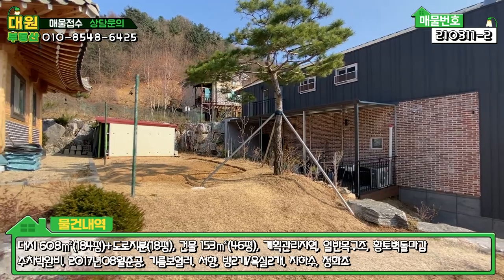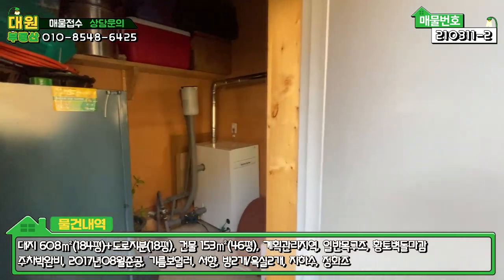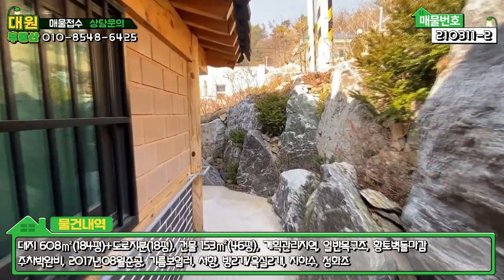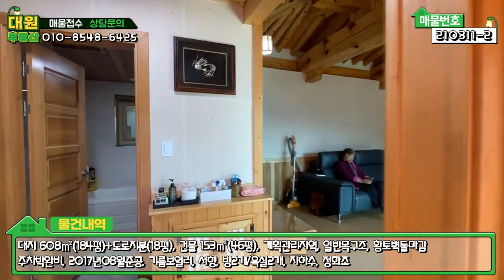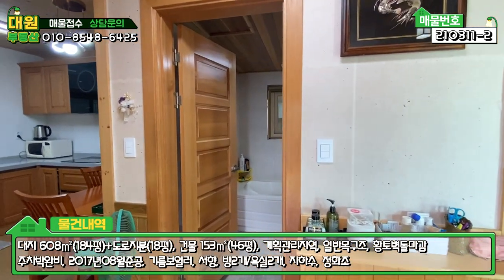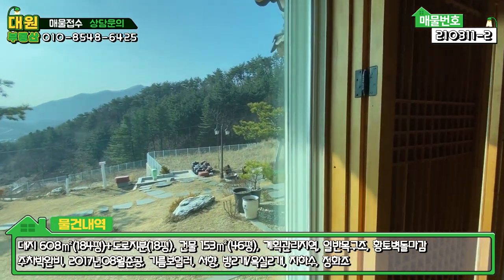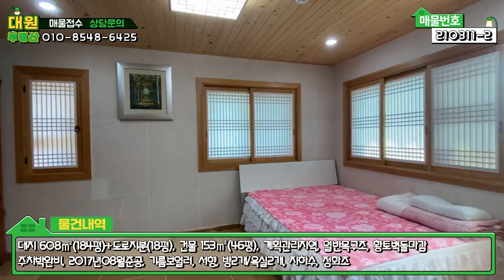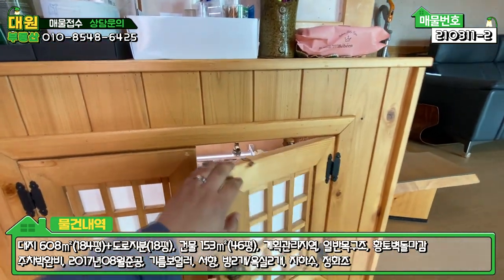[전통한옥]양평전원주택급매/매매7억5천/양서면 전통한옥양식 나무향가득 힐링주택 3중단열창에 탁트인조망/양평부동산 급매물전문[대원부동산 210311-2]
▶ 매 물 번 호 : 210311-2
▶ 건축물용도 : 단독주택
▶ 가        격 : 매매 7억5천만원
▶ 입주가능일 : 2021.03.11 이후 협의가능
▶ 소   재  지 : 경기도 양평군 양서면 증동리
▶ 면        적 : 대지면적 608㎡(184평)+도로지분(18평), 건물연면적 주택 107.79㎡(32.6평) / 지1층 주차장 45.75㎡(13.4평)
▶ 용 도 지 역 : 계획관리지역
▶ 구        조 : 일반목구조
▶ 준 공 년 도 : 2017년 08월준공
▶ 난 방 방 식 : 기름보일러
▶ 방        향 : 서향
▶ 기 타 시 설 : 지하수, 정화조

조망상태 서향으로 인근 산이 조망됨.
건축상태 -건물면적 153.54㎡(46평) : 1층 주택 107.79㎡(32.6평) / 지1층 주차장 45.75㎡(13.4평)
-방2 / 거실1 /주방2 / 욕실2 / 지하차고
-전통 한옥 기법으로 지은 주택임
-메인 주방 옆 보조주방 있음
-메인 주방 인덕션과 보조주방 가스레인지 2구 설치 됨
-주택 바닥에 맥반석 돌을 넣어 시공하여 난방을 하면 열이 식지 않고 오래 보존되어 난방비가 절감 된다고 하심.
-2중 샤시창과 한옥 창문을 덧댄 3중창임. 방음과 방한 효과가 크다고 하심.
조경상태  잔디 / 야외수돗가 / 텃밭 / 조경수 / 디딤석
도로상태  4m 포장도로
주변환경 -주변 주택들이 혼재함
-전원주택 단지 상단이라 조망이 뛰어남
기타사항 -앞을 가리는 건물이 없어 빛이 잘 들어오며 전기료도 절감 됨

사무소명칭/대표 : 대원공인중개사무소 / 대표 김대원
중개사무소 등록번호 : 제 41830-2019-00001 호
사무소위치 : 경기 양평군 양평읍 중앙로 59 2층 203호